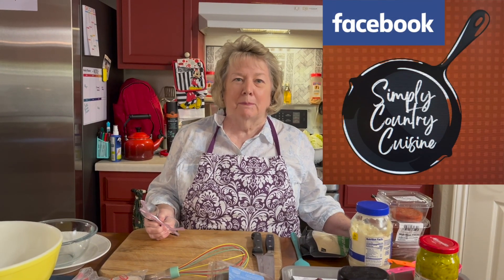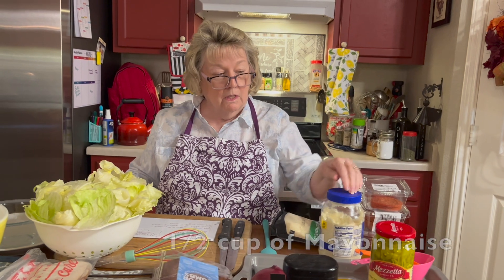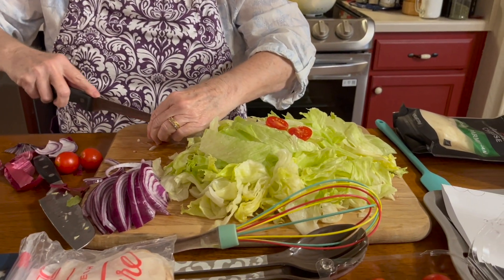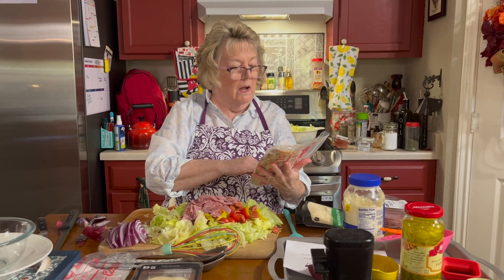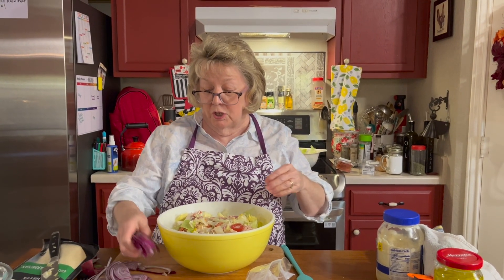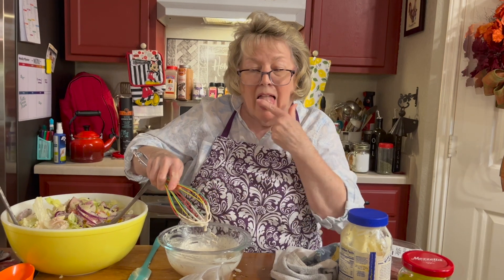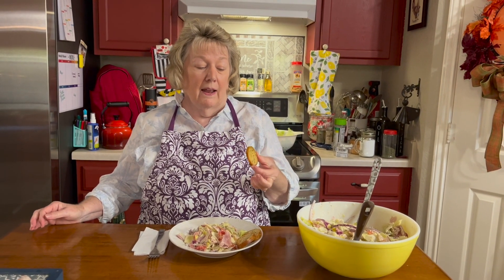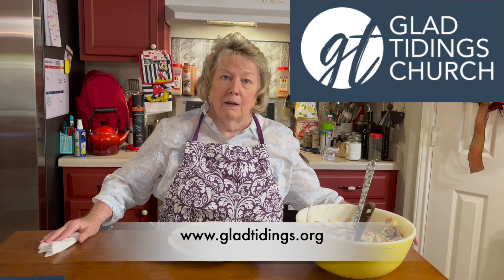Italian Grinder Salad